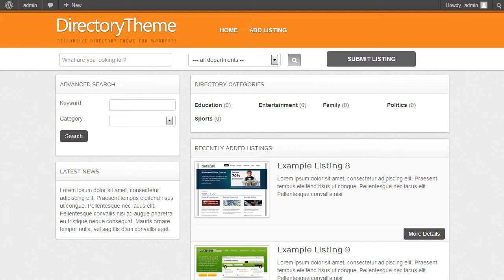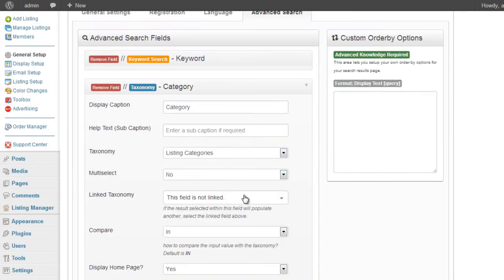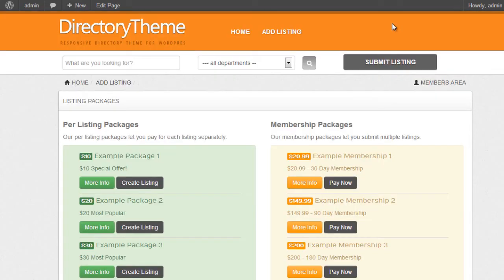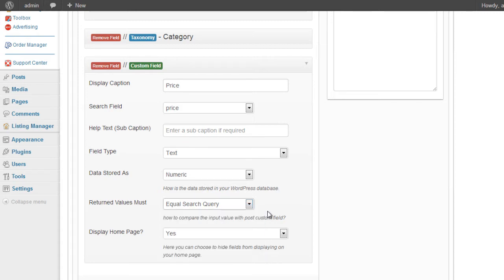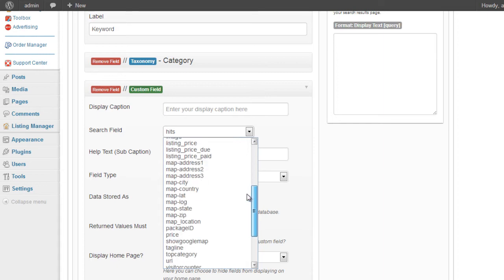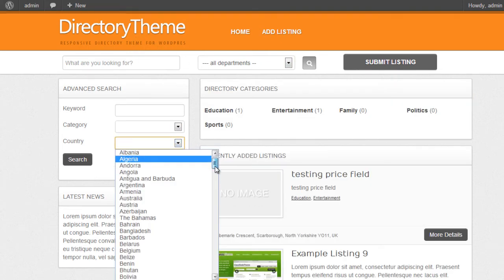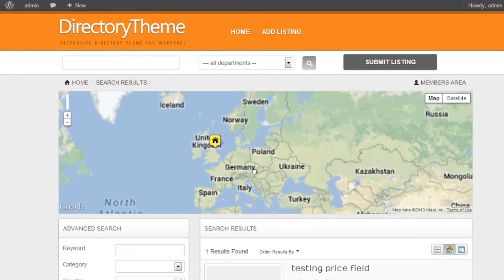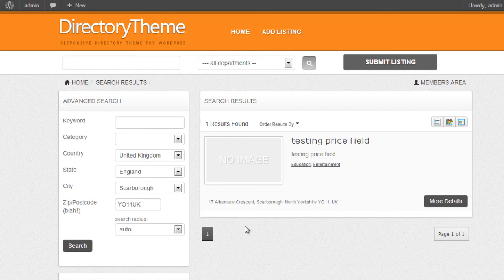WordPress Advanced Search - PremiumPress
In this video tutorial you'll learn how to setup the advanced search tool in your WordPress website.